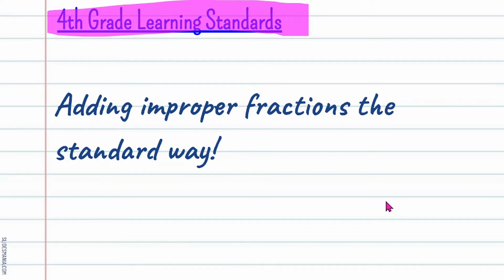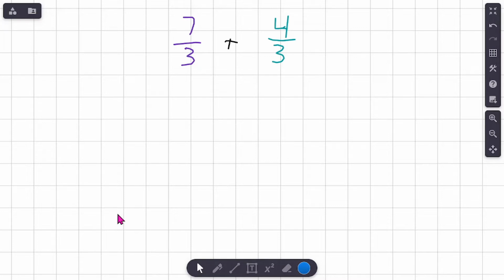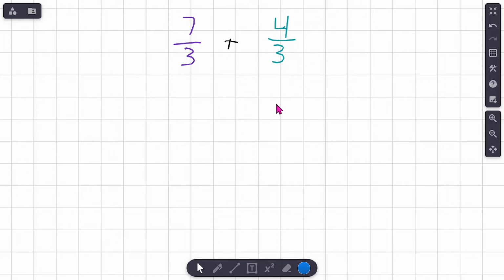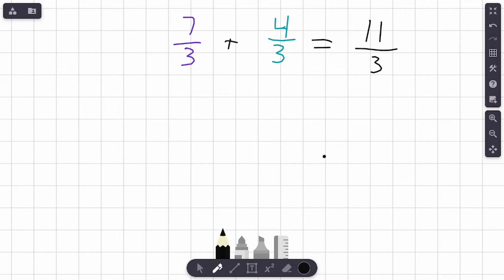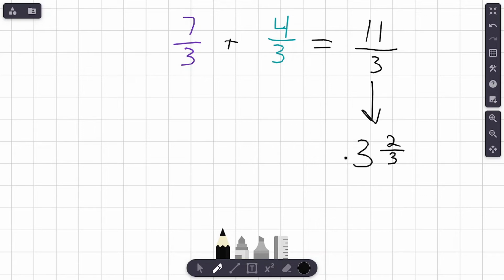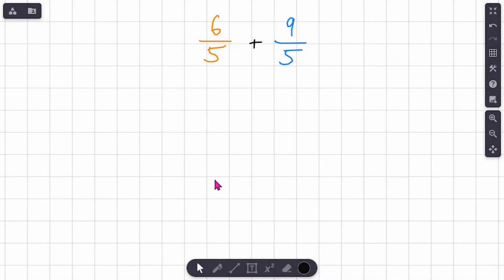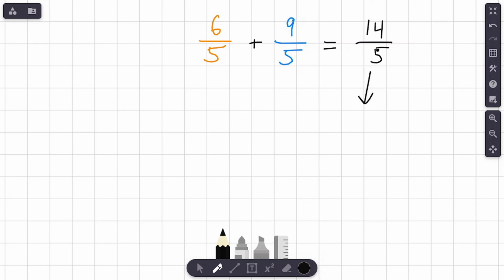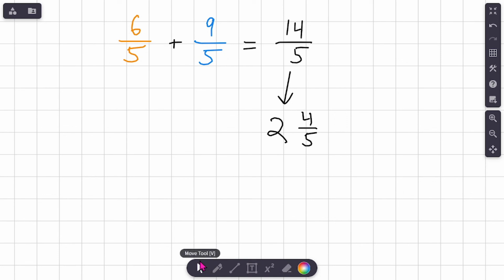4th Grade | Fractions | Adding Improper Fractions Standard Method | Teaching video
You know how to add improper fractions using models, so now let's learn another strategy! This video we focus on using the standard way of adding improper fractions. This skill is very similar to what we learned when adding proper fractions. Parents and teachers the goal of this is for students to be able to add improper fractions, slow them down and make sure they can "SEE" what they are adding.